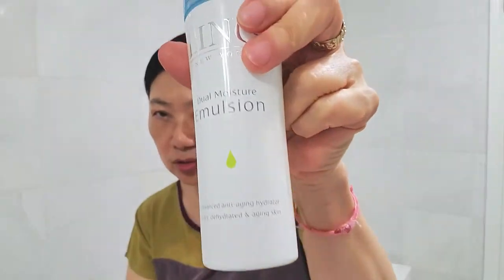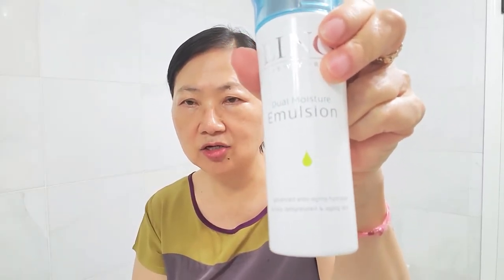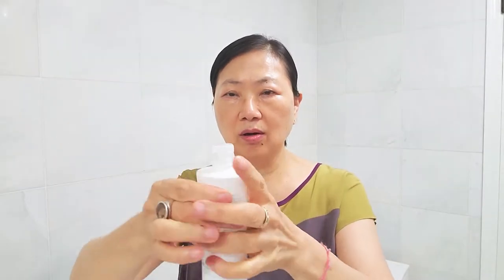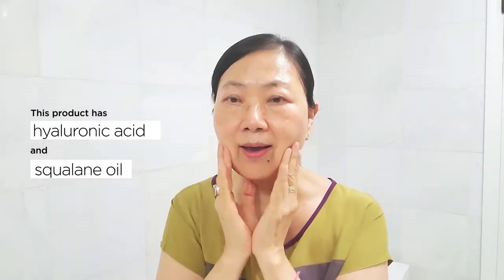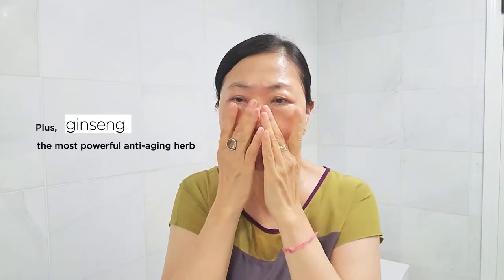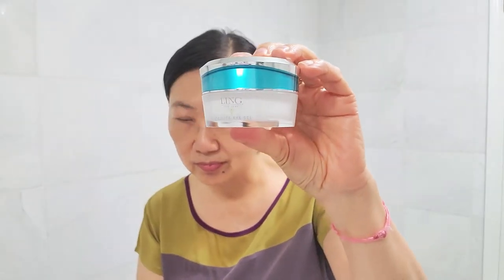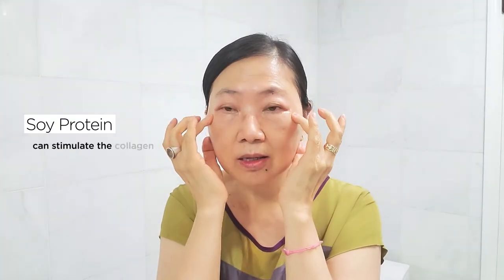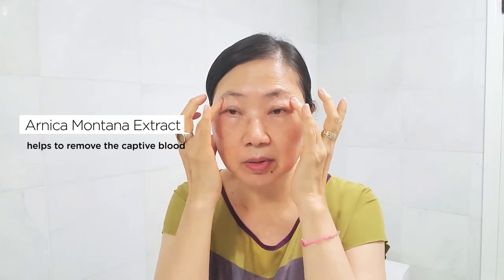Look 10 years younger with Ling's simple daily Anti-aging regimen!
Ling Chan is always being asked about her age and most people think she is in her 50's or even 60's!

The founder of Ling Skin care is now 71 years old. You heard that right! What is her secret? Aside from staying positive and having a healthy lifestyle, she took care of her skin and never misses a day of her anti-aging regimen! Now she is sharing it to the world because all of us deserve to look young and feel beautiful, inside and out.

After cleansing your face, here are the next steps of Ling's simple daily anti-aging regimen:

It's never too early to work on aging skin!